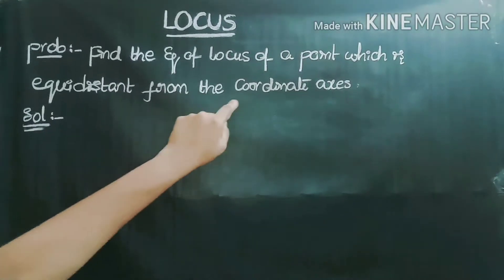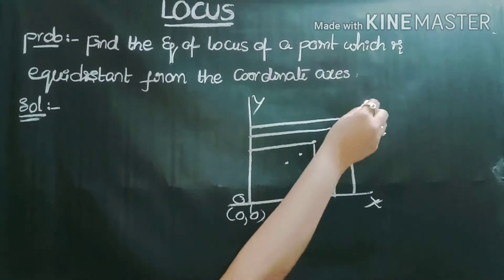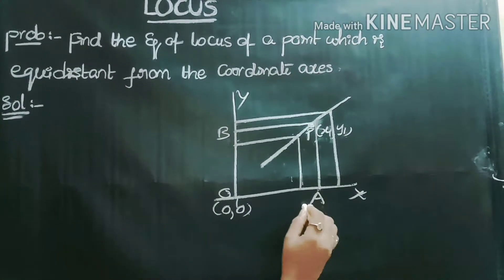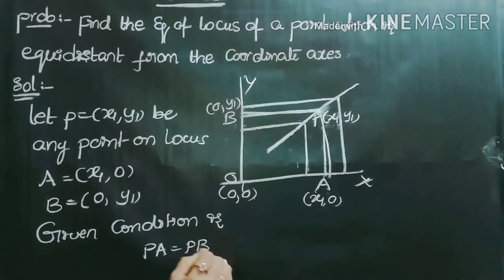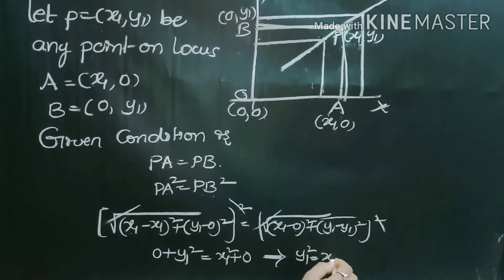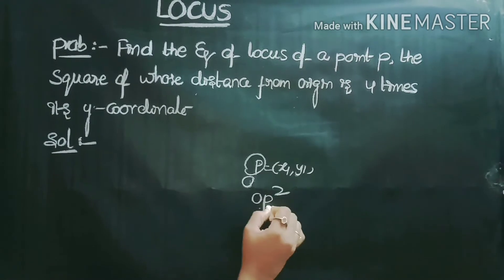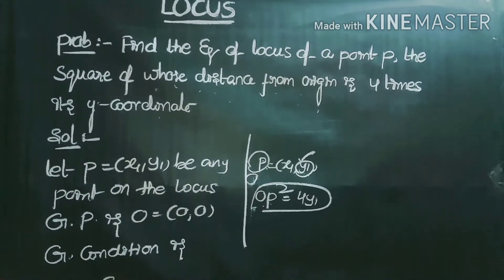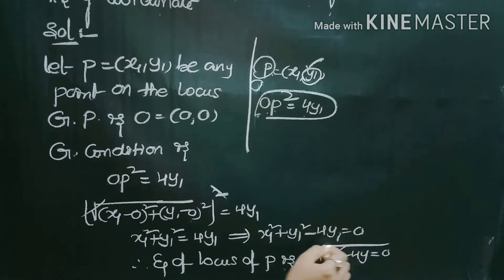LOCUS Maths / Locus Class11 / Locus inter 1st year/ MATHS 1B LOCUS Part~3